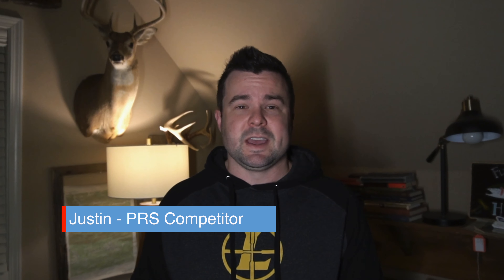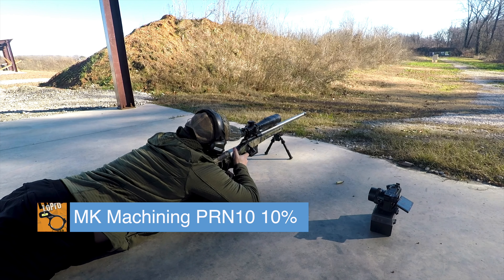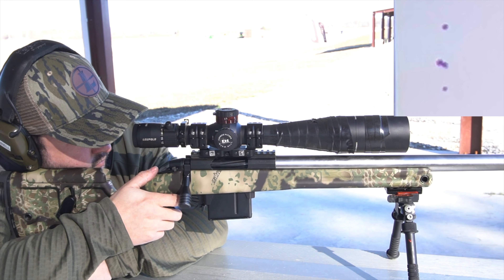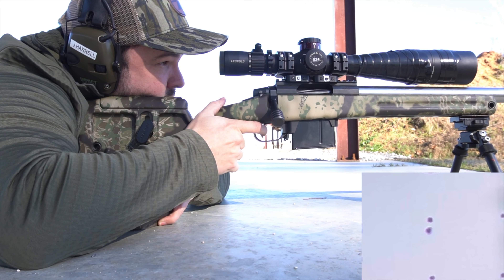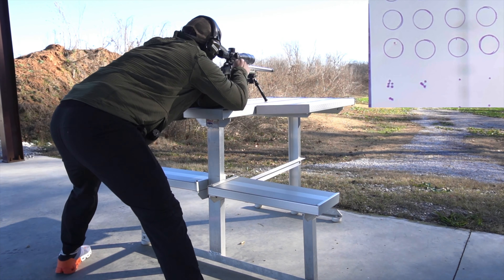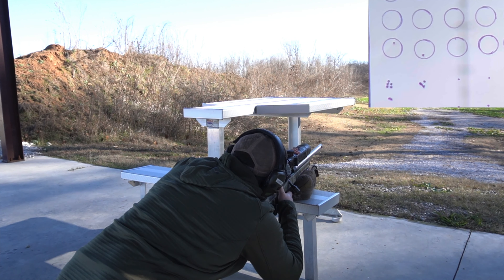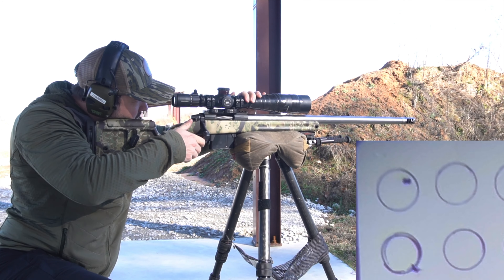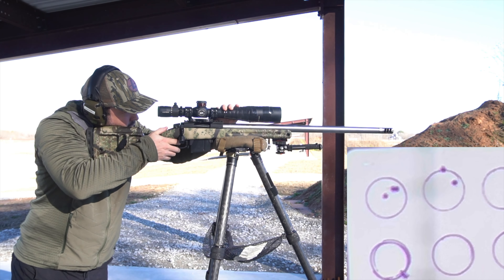How to be intentional with PRS training and get better results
Justin talking about some of the practices and drills he uses to prepare for precision rifle series competitions.  This is how he zeros his rifle and shoots groups.  Leave questions and comments for him please.